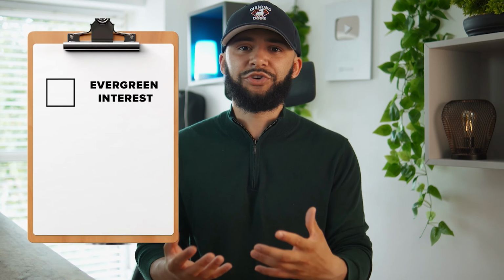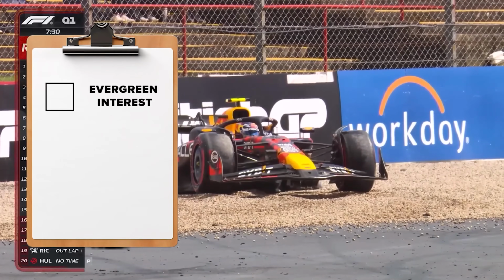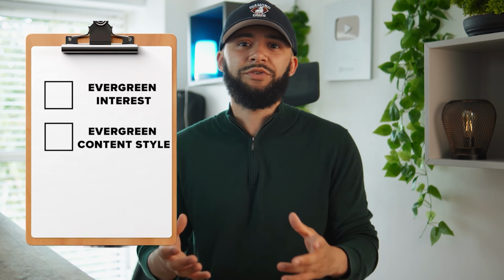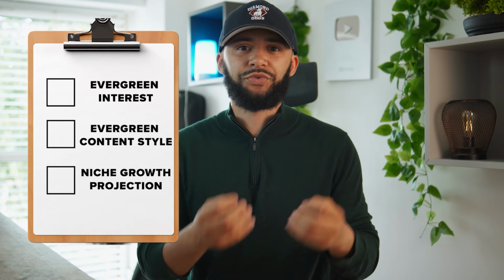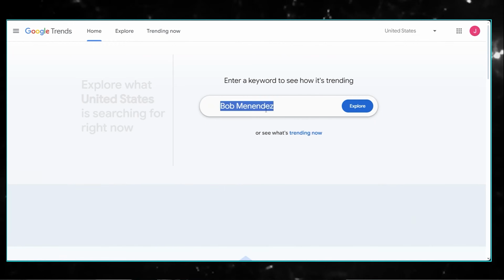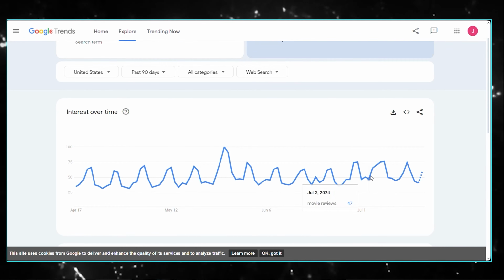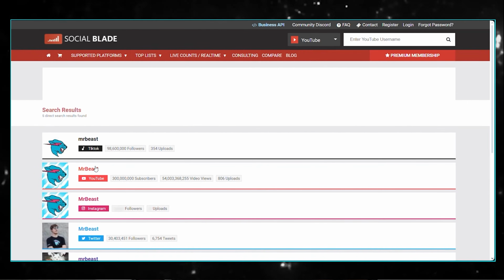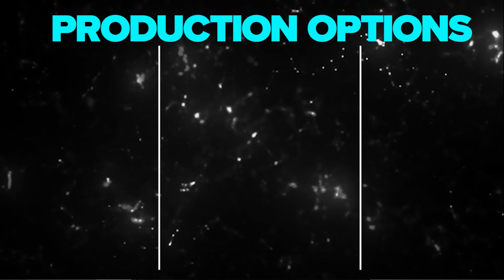How I Find HIDDEN YouTube Niches in 2025 (REAL EXAMPLES)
Work with me to get your YouTube channel monetized within 60 days (client average: 23 days):
1-1 Coaching Hidden Youtube niches are a rare find, and knowing how to find youtube growth niches with low competition is an even rarer skill. Watching YouTube channel ideas videos will NOT help you, but this youtube growth niche finder framework will! Whether you are starting a youtube automation channel, faceless youtube channel or "real" personal youtube channels, this is the video you need to find the best niche to start in 2024.

Timestamps:
00:00 - Intro
0:49 - how to find HIDDEN YouTube niches
3:45 - Which YouTube niche is best to start a channel in? what makes a good youtube niche?
7:07 - how much money can you make in each YouTube niche?
10:00 - Which YouTube niche should YOU start a channel in?

Age 19: Launched 1st channel and hit 3m monthly views in 4 months
Age 20: launched 2/3rd channel
Age 21: Sold a YT channel for mid 5 figures
Age 22: scaled 5+ channels and hit $24k PROFIT per month
Age 22: started working in investment banking
Today: I help creators and entrepreneurs scale their YouTube channels

One of my channels you can check:
- Chinami